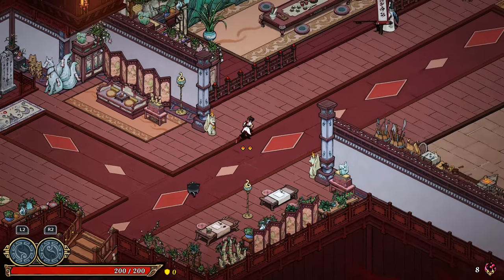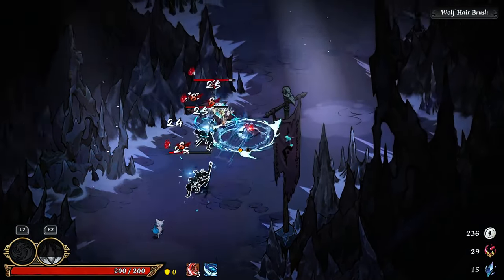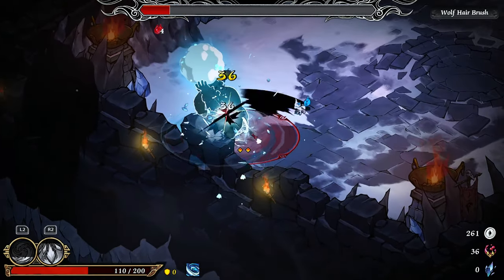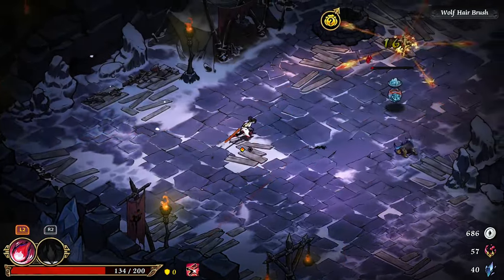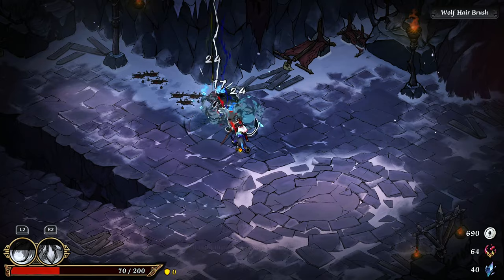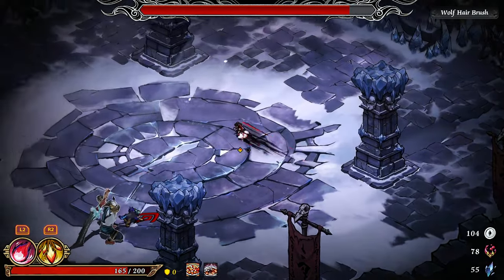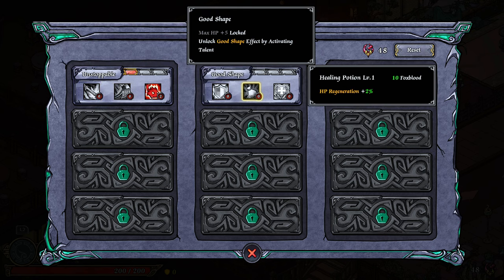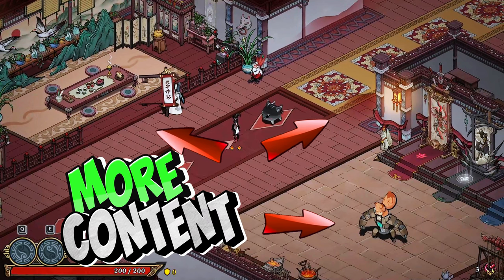Realm of Ink: New Difficulty unlocked ...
Welcome to a beautiful world of INK!

JDescend into the captivating world of Realm of Ink! Join me as I explore this ink-drenched roguelite, unravel its dark secrets, and battle unique creatures inspired by Chinese folklore. Be prepared for breathtaking visuals and challenging combat!